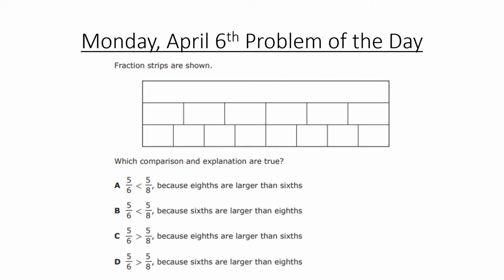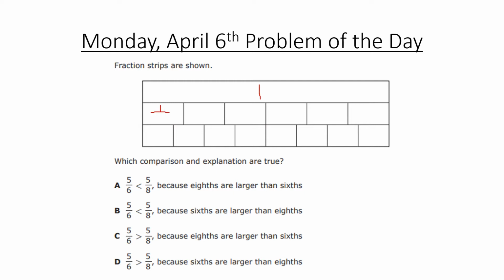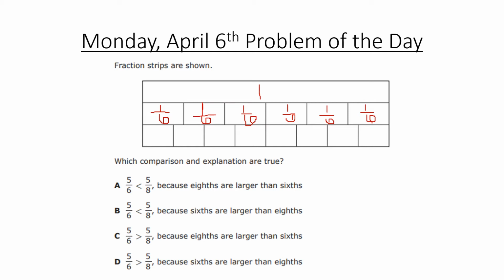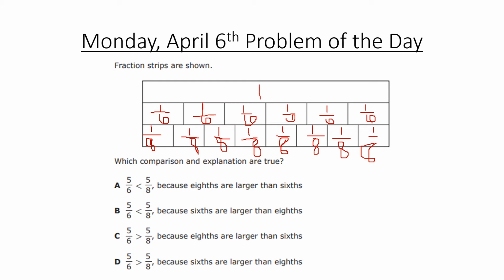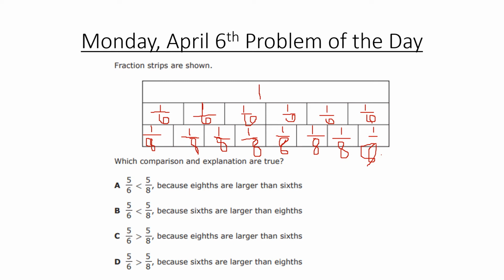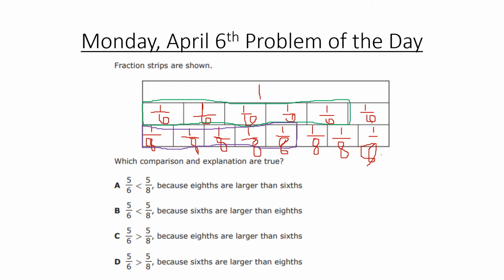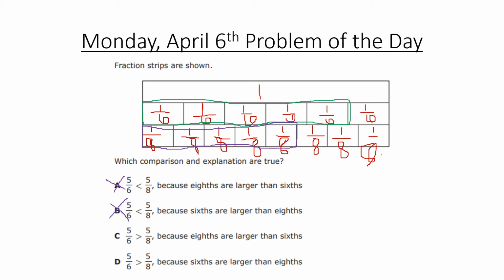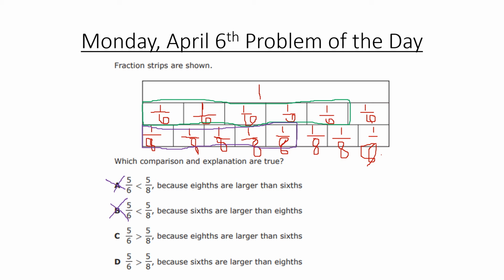monday april 6 POD and writing prompt